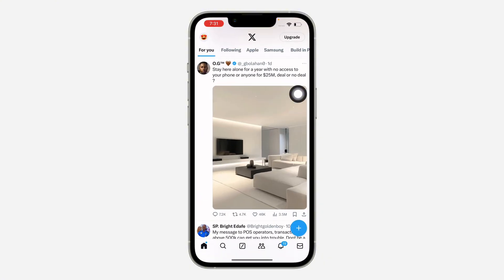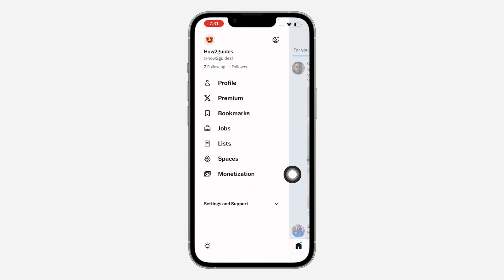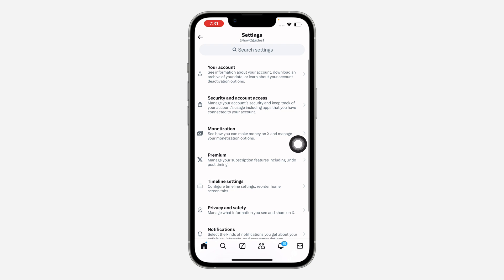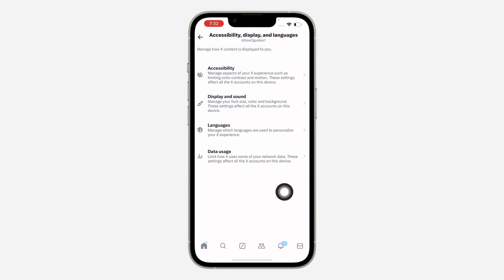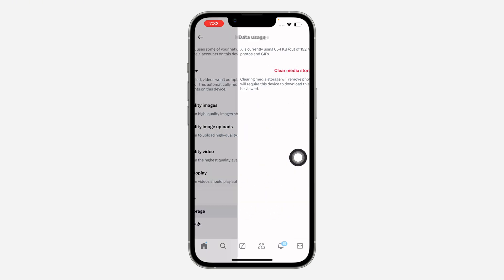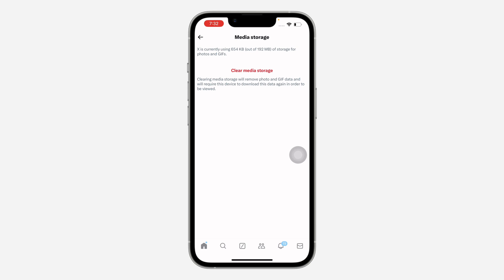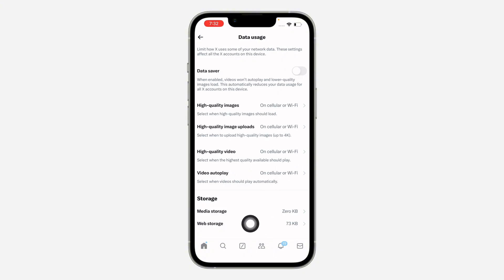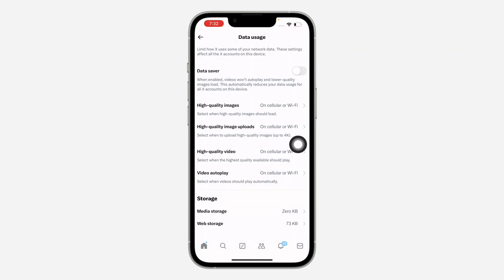How to Reduce X (Twitter) Storage - Clear X Twitter Cache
Want to free up storage space on your device and optimize your X (formerly Twitter) experience? Learn how to easily clear the app's cache and data, removing unnecessary files and improving performance. This simple guide will show you how to clean up your X app and enjoy a smoother experience.